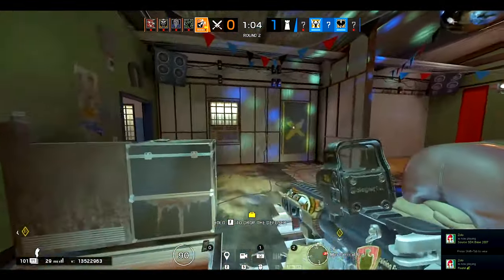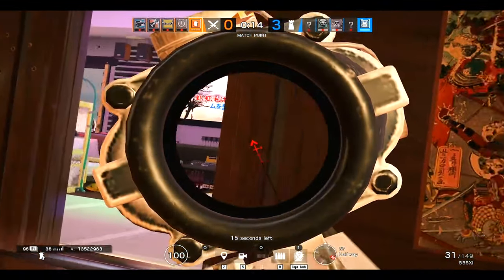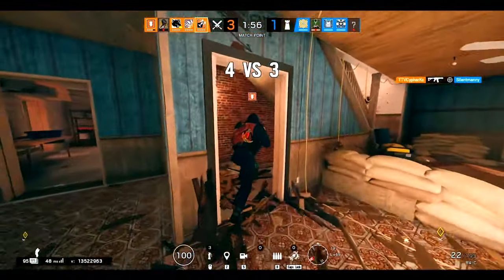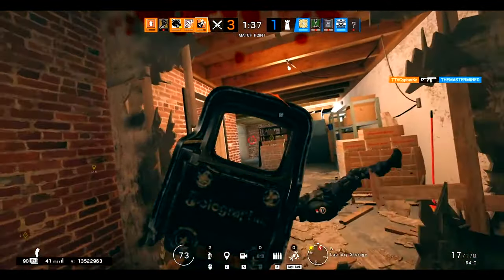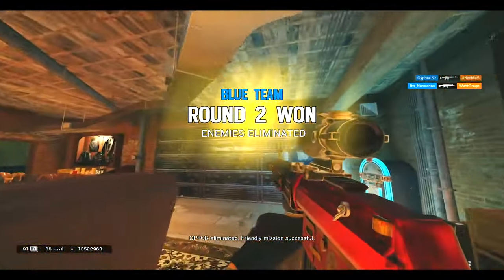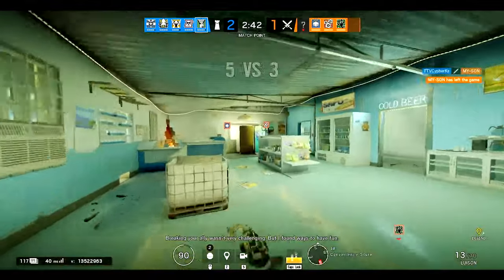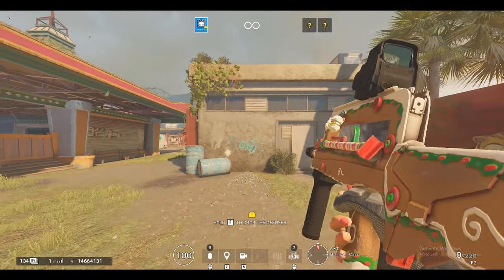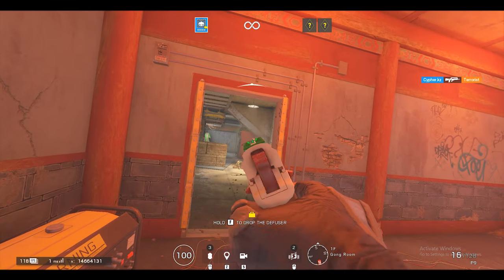How To Get NO Recoil - Control Recoil Better & Attachment Guide - Rainbow Six Siege Zero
Best Guide for recoil control in rainbow six siege 2020
How to get no recoil, how to control recoil, and how recoil works in rainbow six siege
TIMESTAMPS:
INTRO 0:00
Real talk 0:43
First Tip 1:11
Small tip 2:06
Attachments: 2:25
Cross hair placement 4:00
How to practice 4:55